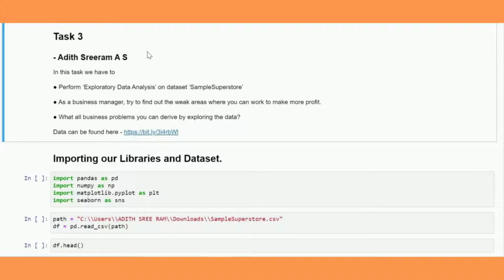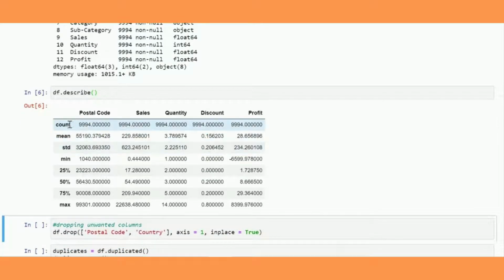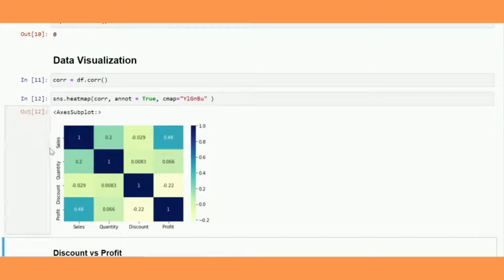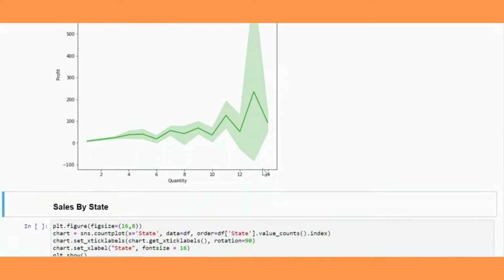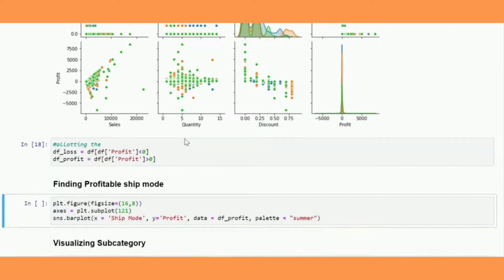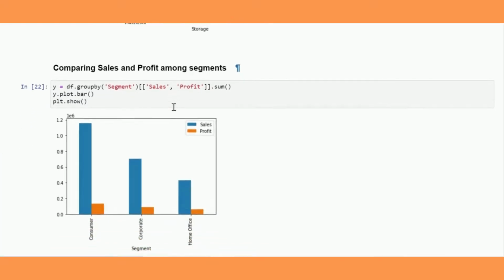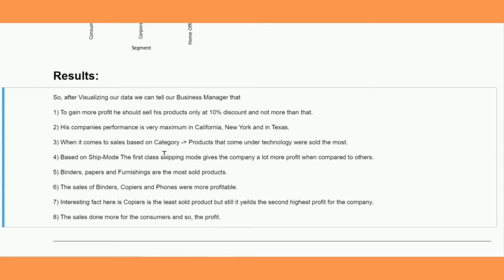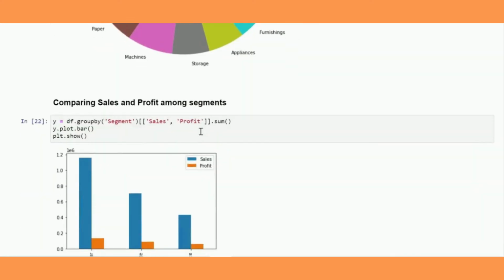GRIP task 3 | Performing Exploratory Data Analysis using SampleSuperstore | Fittechie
Hello Everyone!
I have finished my Task-3 for Data Science and Business Analytics at The Sparks Foundation.
The task involved me performing ‘Exploratory Data Analysis’ on dataset ‘SampleSuperstore’.
EDA is very crucial for generating summaries and insights over a given dataset. I have used ample amounts of visualization to deliver insights on the business problem areas and how to improve them such that the model is good-fitting and parsimonious in nature. I have used Python - primarily Seaborn. This can also be done by building interactive dashboards on Tableau.
You can have a look at the video for an overview.